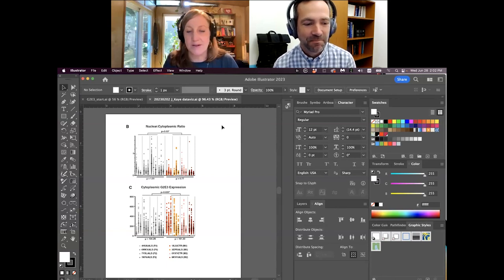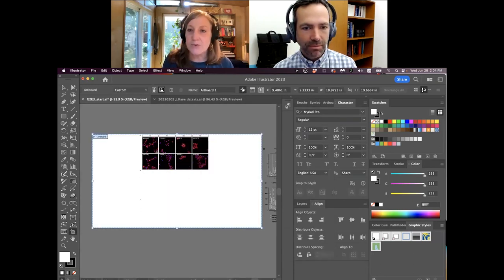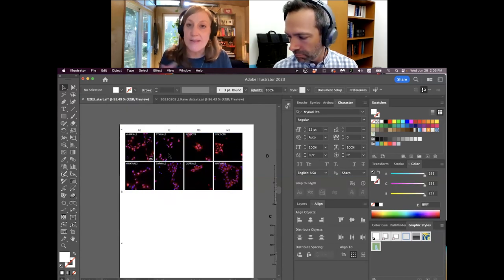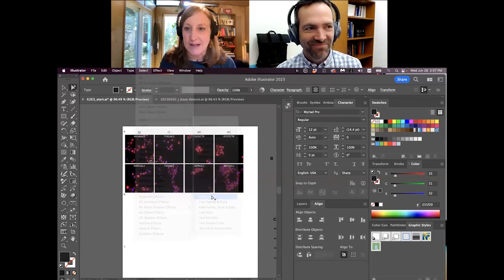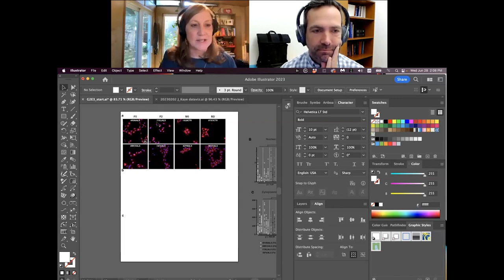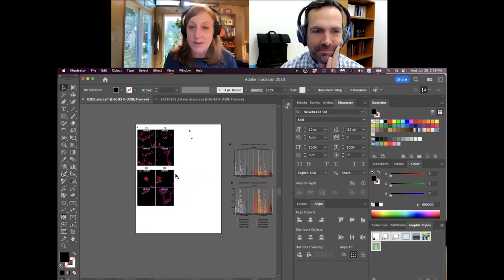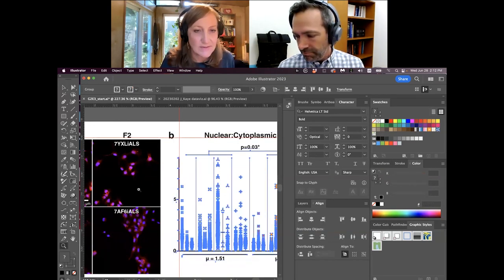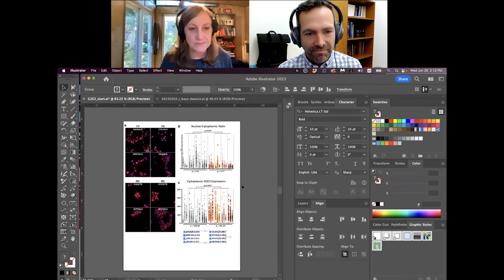Ep 2 | Elevate Your Publication Figures Using Adobe Illustrator | Design Lab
In this session of Design Lab, you’ll learn easy-to-implement tricks to take your publication figures to a more professional level.
Watch a live demo to learn how to make the panels in your figures cohesive by using the grouping and alignment features, and by quickly changing multiple elements at once, like fonts, line weight, and colors.

You’ll learn how to choose the best colors and how to optimize embedded images, like microscopy and heat maps.

This event was recorded on June 28, 2023 as part of the Design Lab series at Gladstone. Design Lab is a virtual workshop series that provides Gladstone’s community with ongoing training and support for a wide range of design and science illustration projects.